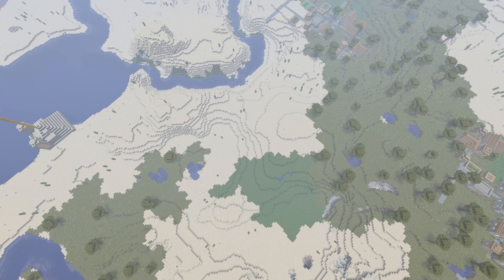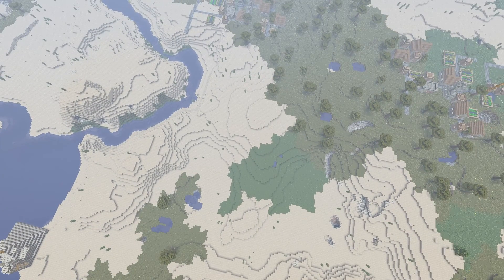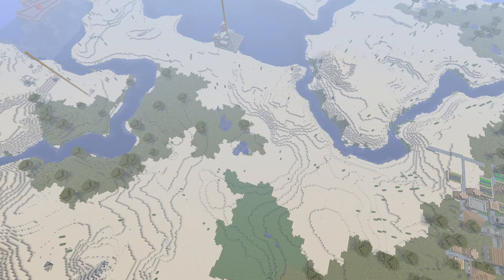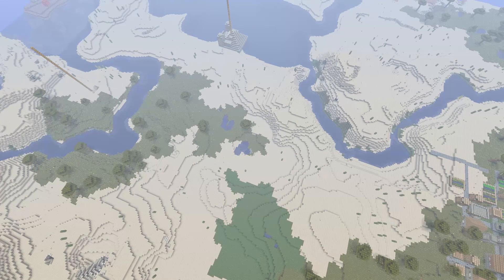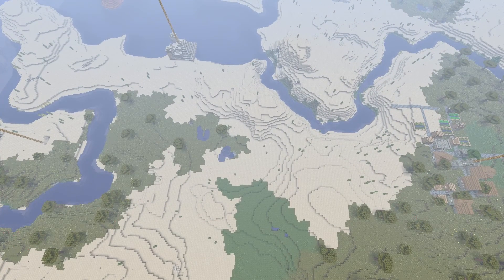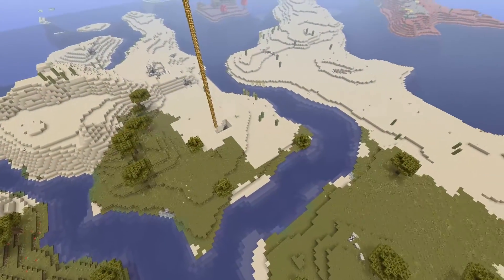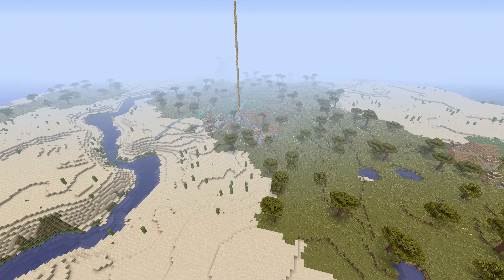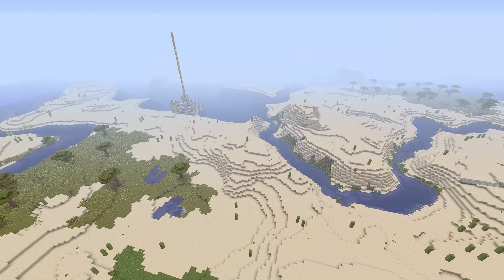Subscriber Seed Tour Orangexpaw